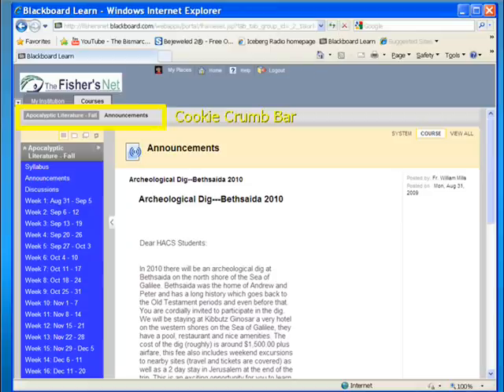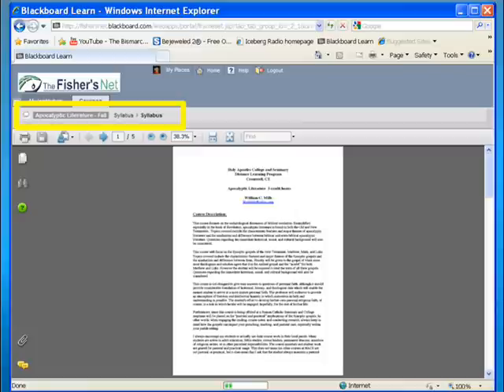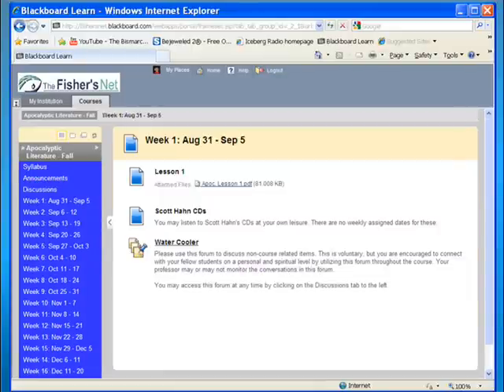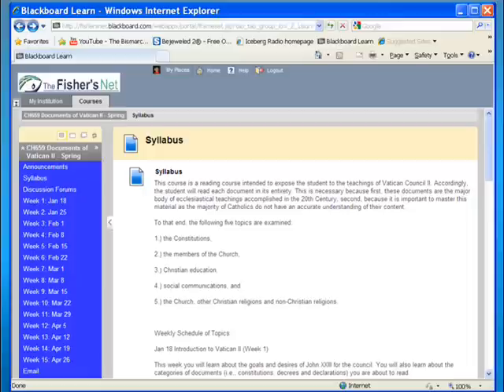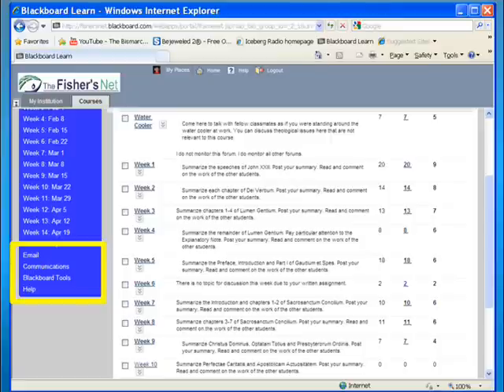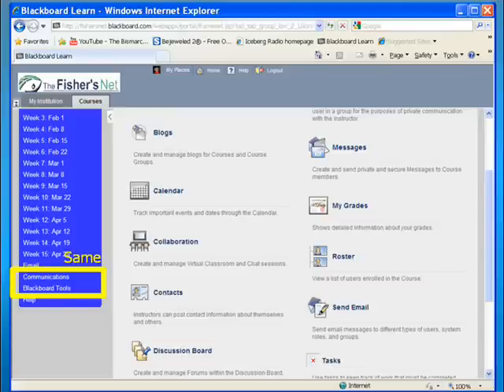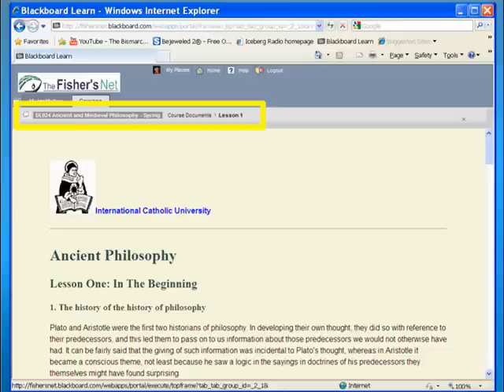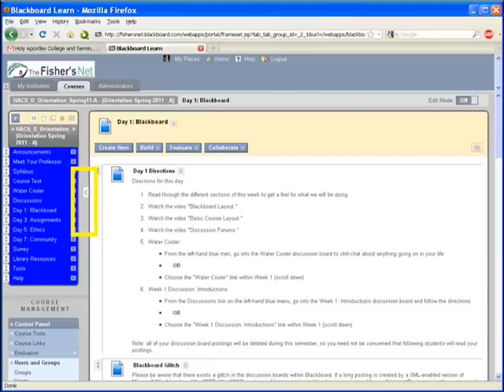Blackboard Basic Course Layout